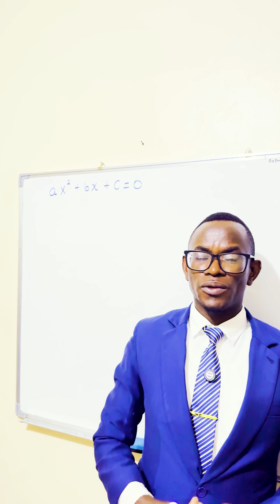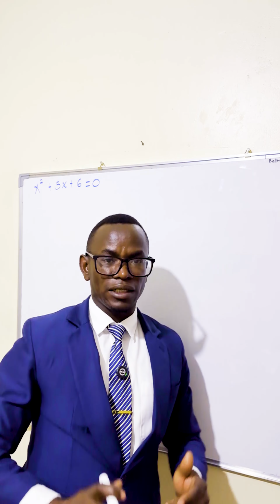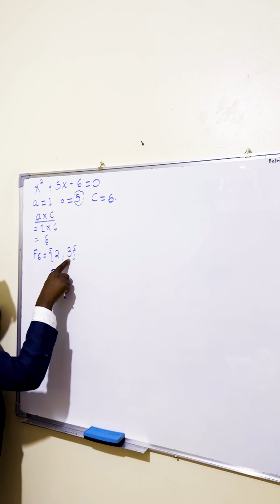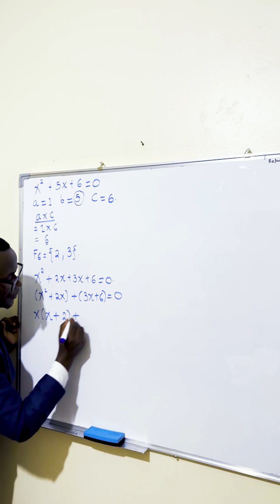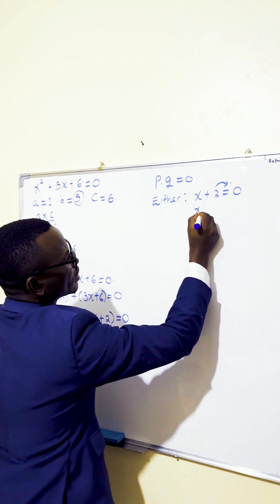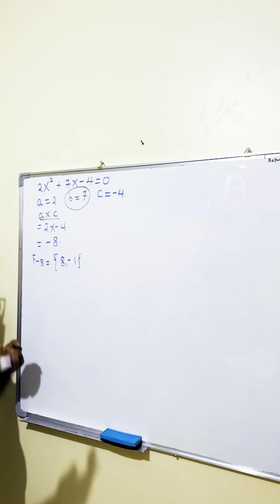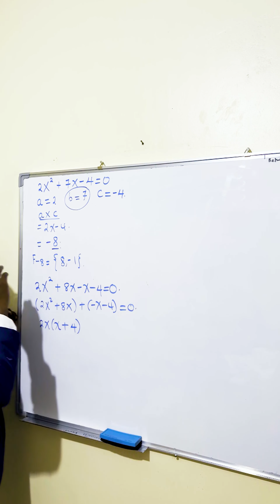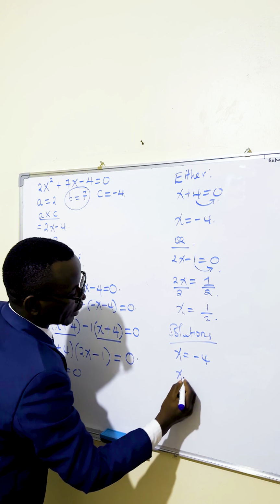Quadratic Equations | An Easy Method of Solving Quadratic Equations | O-Level Mathematics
Learn how to solve quadratic equations step by step using simple and easy-to-understand methods.

In this mathematics lesson, we learn how to solve quadratic equations and understand the steps involved in finding their solutions. This video is useful for O-Level Mathematics students, especially learners preparing for Uganda UCE/UNEB examinations.

📚 TOPICS COVERED:
• Quadratic equations
• Solving quadratic equations
• Factorisation method
• Quadratic formula
• Completing the square
• Finding roots/solutions of quadratic equations
• Step-by-step examination solutions

🎯 This lesson is especially useful for:
• Uganda O-Level Mathematics
• Senior 3 Mathematics
• Senior 4 Mathematics
• UCE Mathematics
• UNEB Mathematics revision
• Students preparing for mathematics examinations